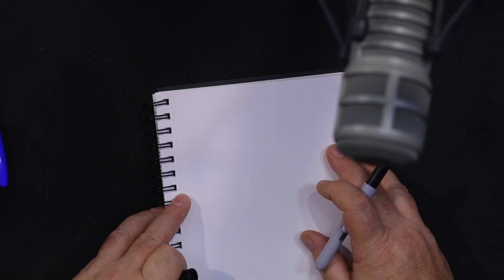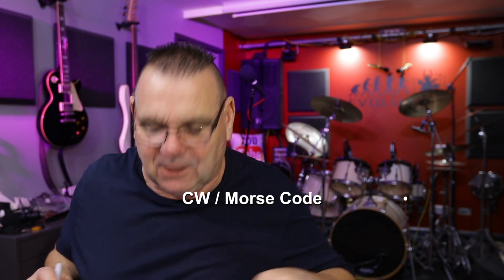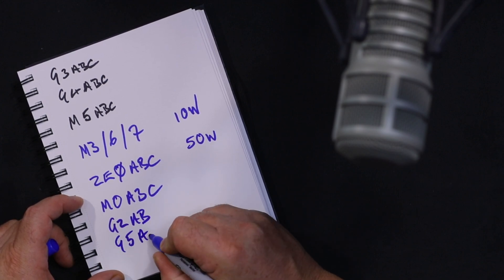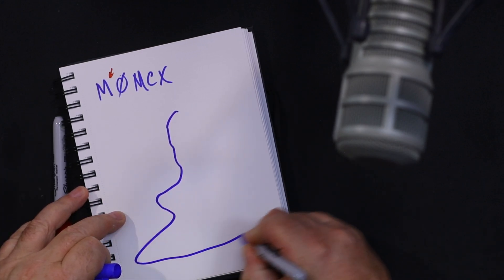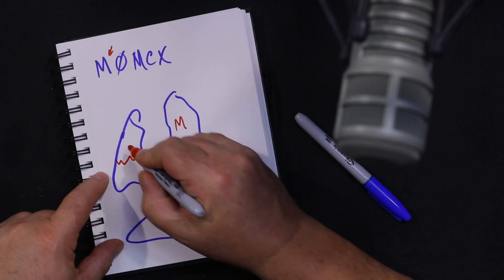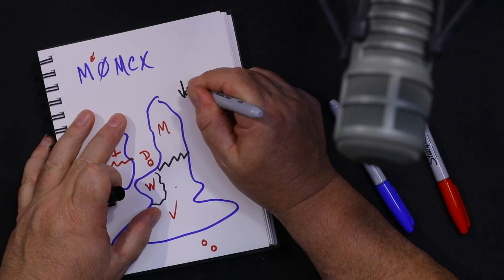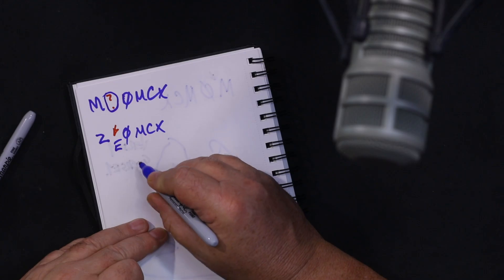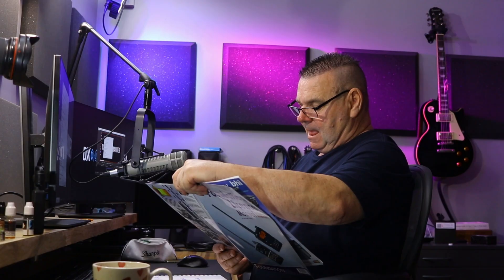Amateur Radio UK Callsigns - Puzzle Solved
In this video we run through regional identifiers and also special club callsign prefixes. Light hearted but educational whizz-bang tour of amateur radio UK callsigns. Do you know any series of callsigns yet to be released? How about G9XYZ or M2XYZ?